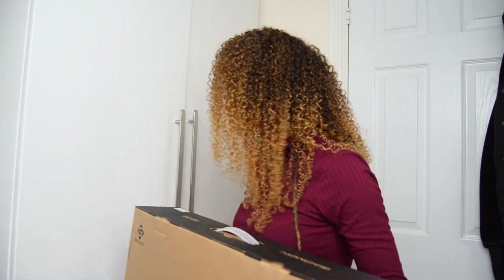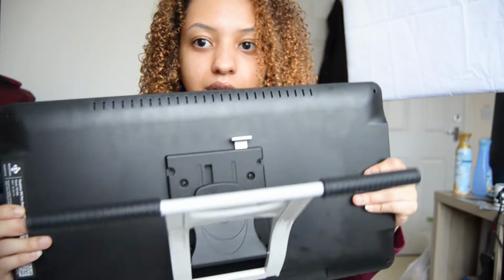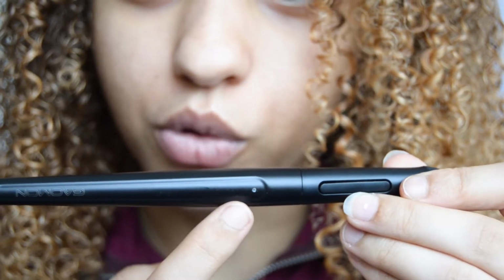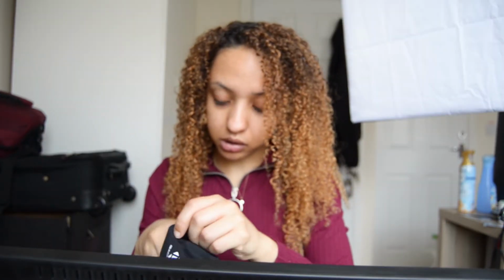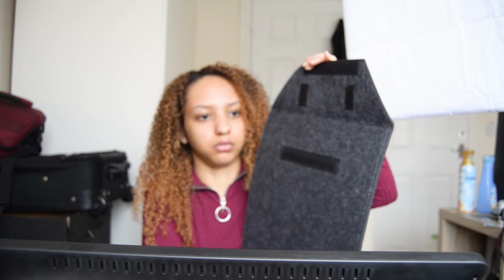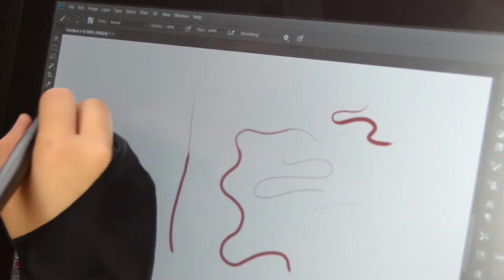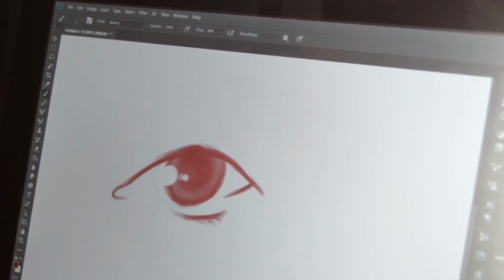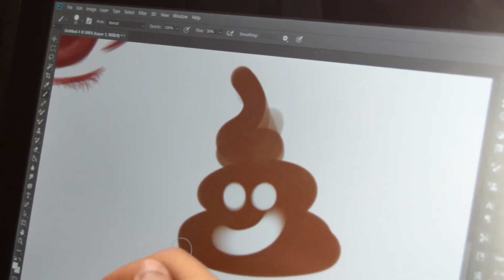What's in the box? | CeeArtworks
In this video I share with you my recent investment on my art.
Hope you like this video, if you do leave a like, comment and subscribe to my channel it will help spread my videos and channel which will help me a lot.

CREDITS